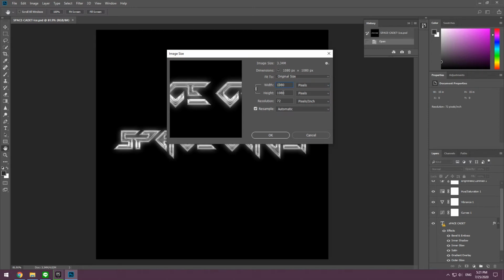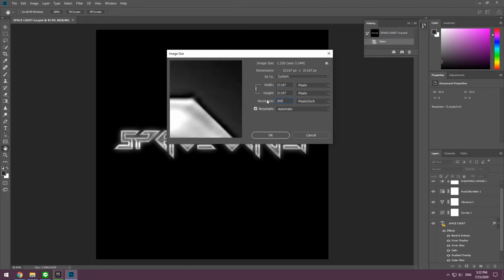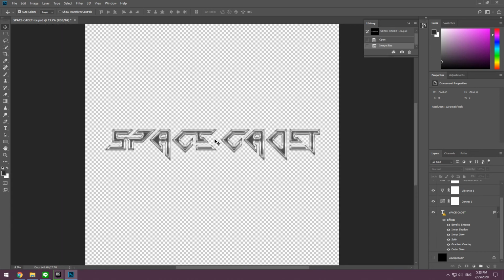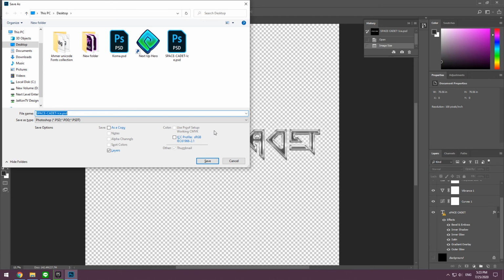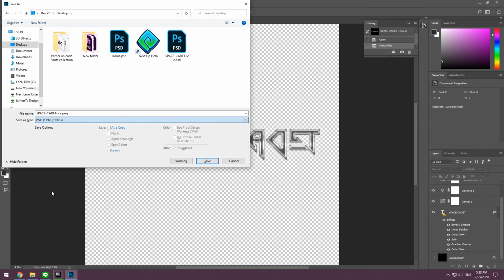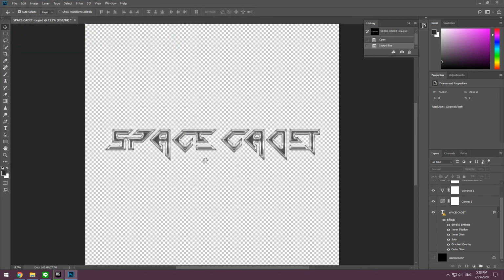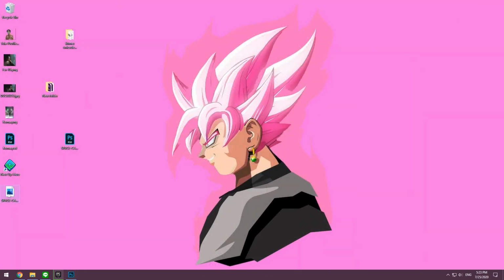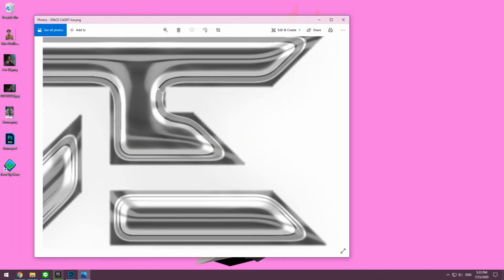How To Make Text Shaper In PhotoShop